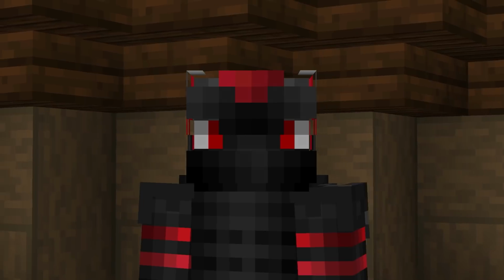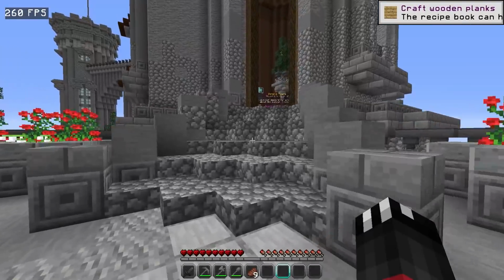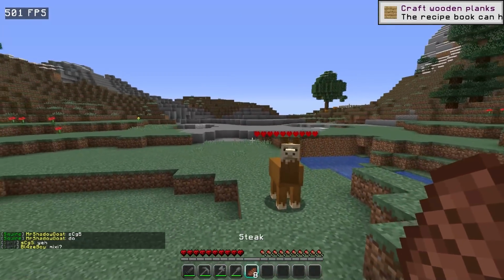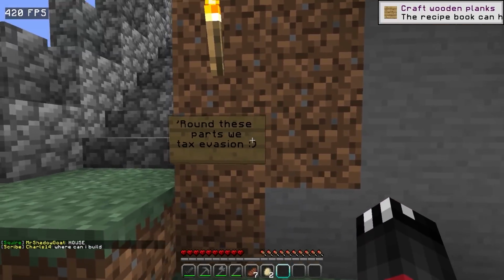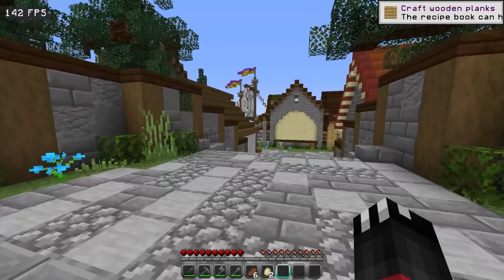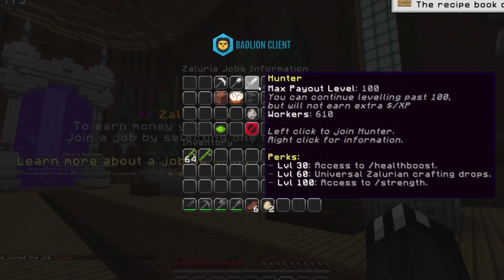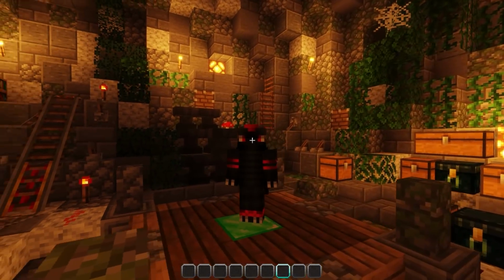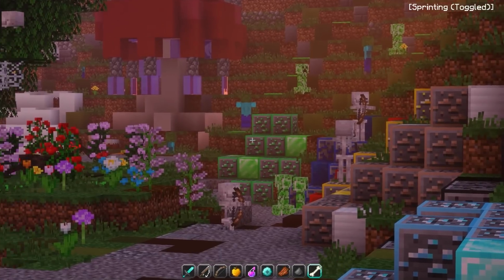The NEW Default Edit Pack (FPS Boost)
In this video we try out my NEW Minecraft FPS boost texture pack called Speedfault, this 1.14.2 default style pack was created by @Torylmao so make sure to check his channel out and LIKE this video if you want the download link, make sure to watch until the end of the video to find out how to get this pack.

Texture Pack:
Speedfault Default Edit Pack
by Tory